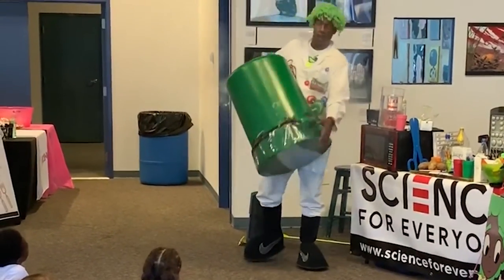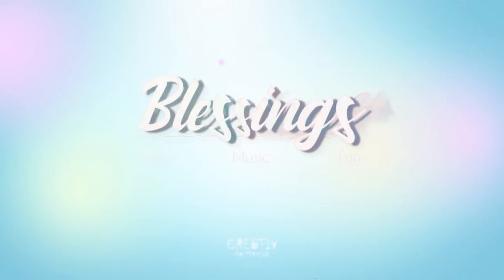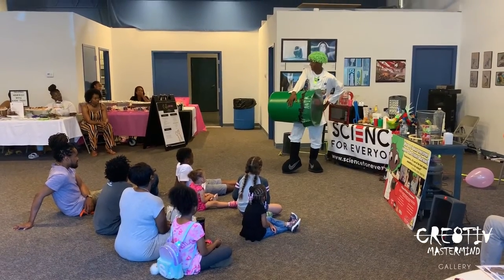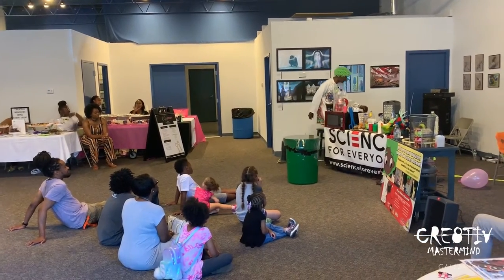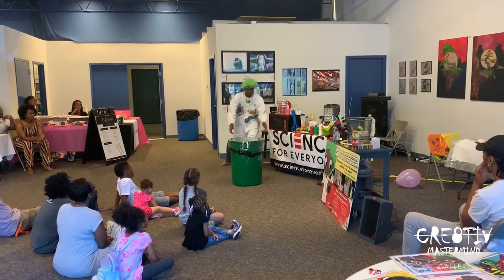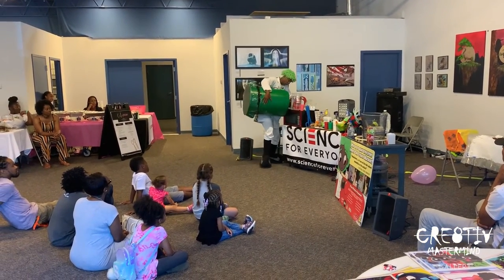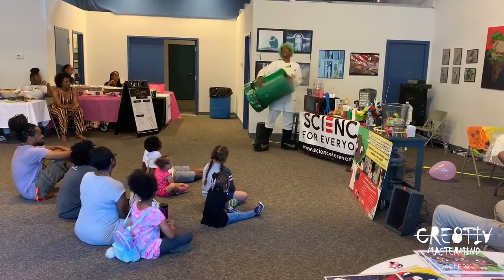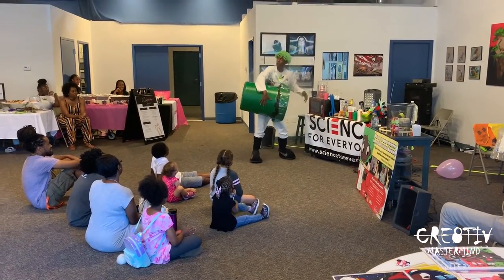CRE8TIV MASTERMIND GALLERY Presents Blessings Artist Showcase - Science Machine Makes A Trashcan Gun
Blessings 2019 - Science Machine Trashcan Gun

The Science Machine demonstrates and explains what a Vortex is using a trashcan, Saran Wrap, a fog machine and one of the most famous movie lines of all time🎨🤣